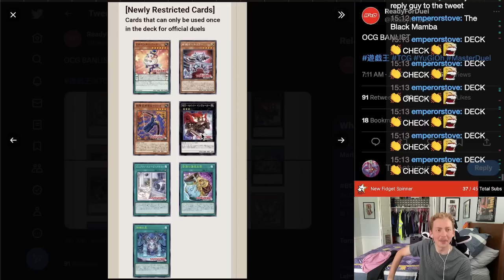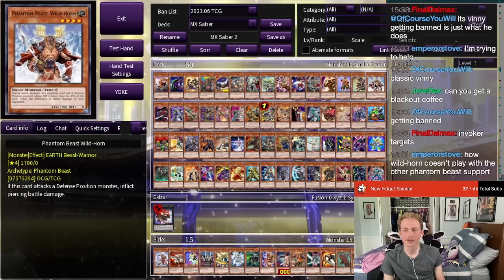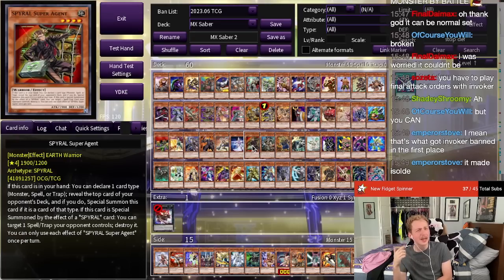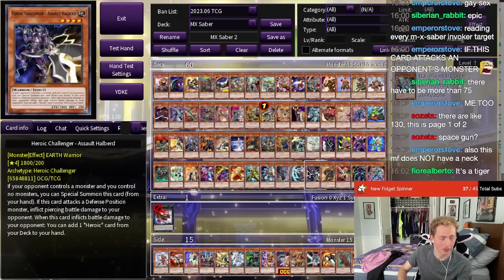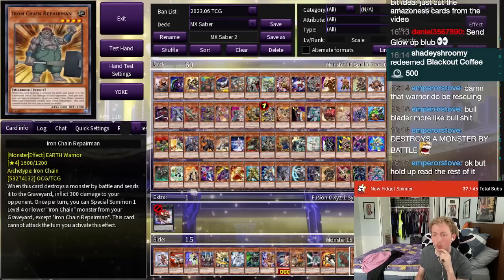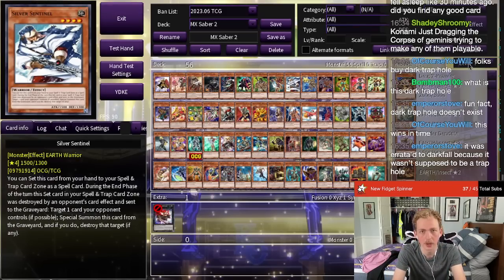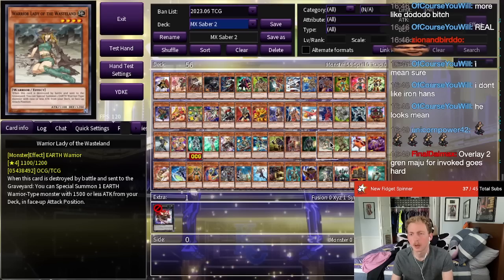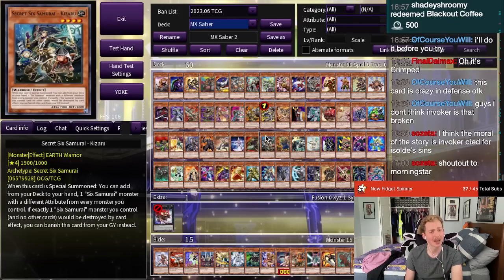Every MX-Saber Invoker Target Reviewed - "It summons in DEFENSE???"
Shoutout to my patrons:
MBT Yu-Gi-Oh!
JasSpy
Emperor Stove
ChloeCade
kenemon
Lazyfries
LukeVonKarma
Lorenzo Massetti
Dino